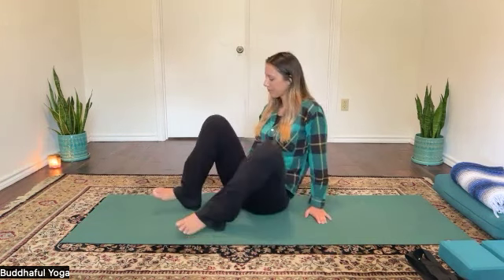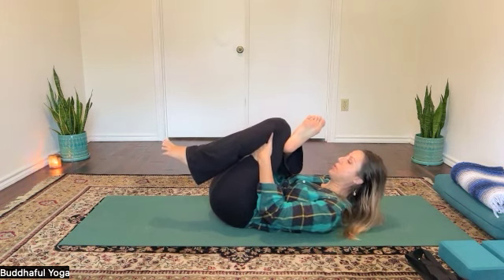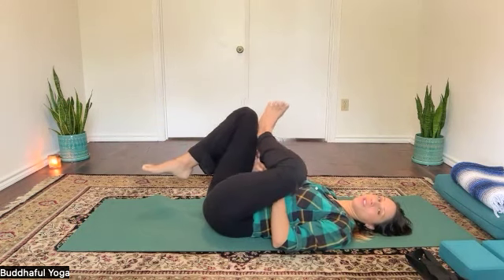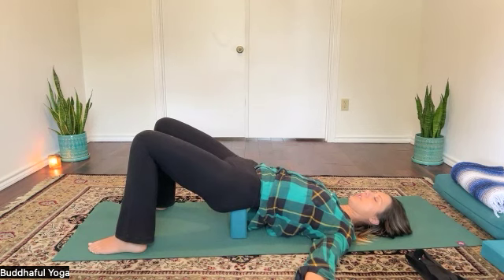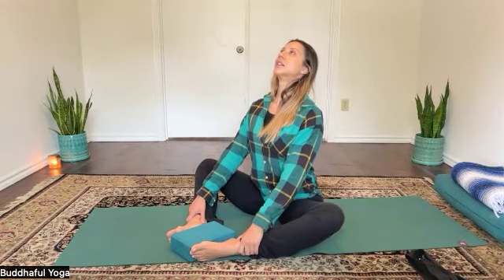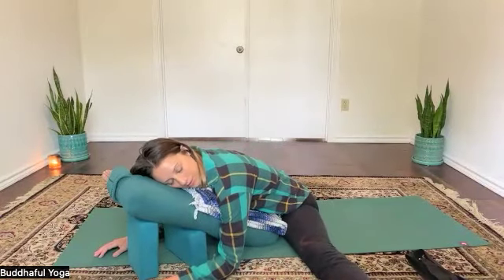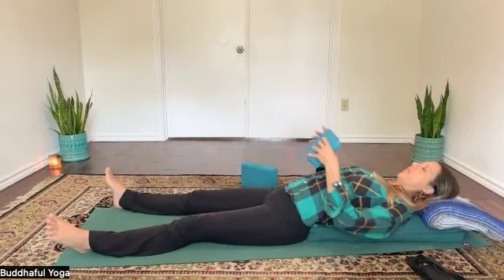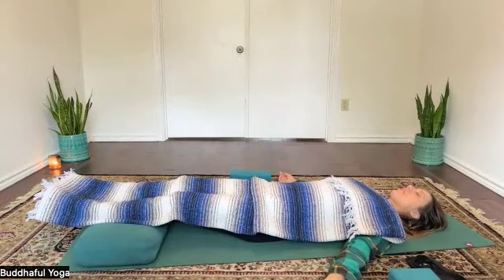Flow Slowly & Restore Energy. Yoga for all bodies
Begin with a gentle, slow flow, synching breath and movement. Take time to restore vital energy as you relax in a few supported postures. Allow a sense of spaciousness and relaxation to take over.